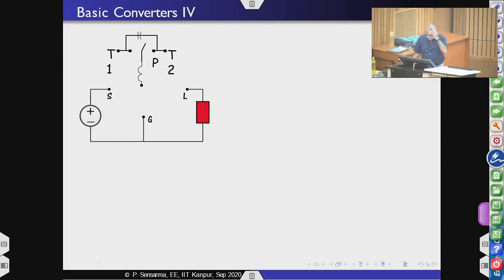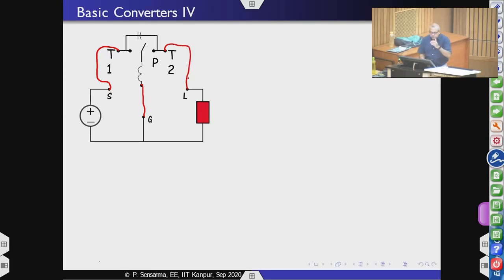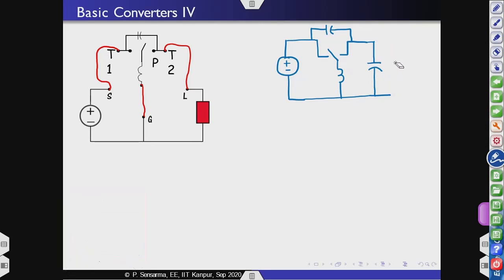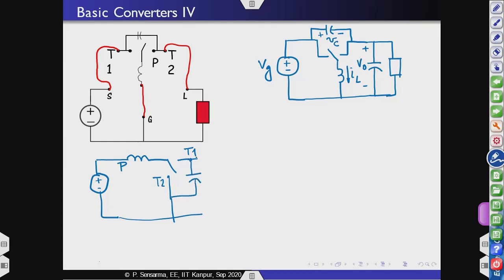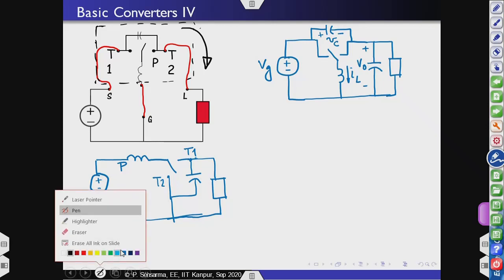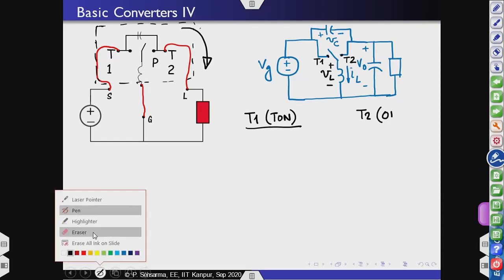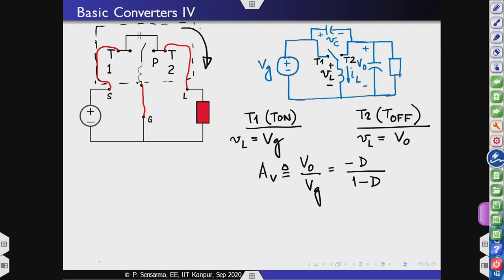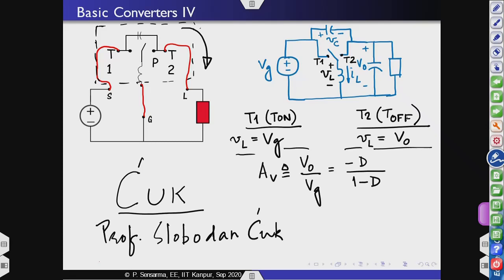Lecture 3 Basics of Power Electronics Converters (EE-660)